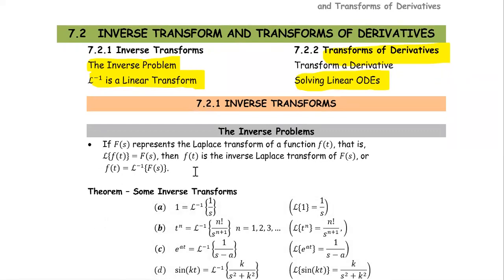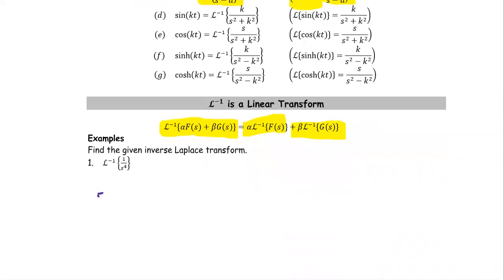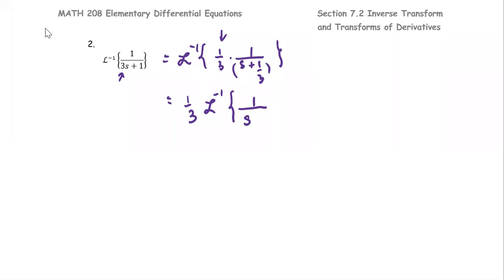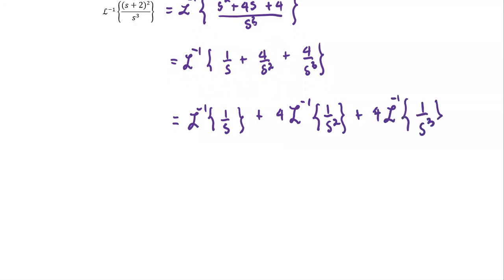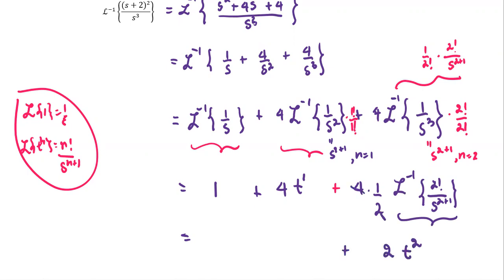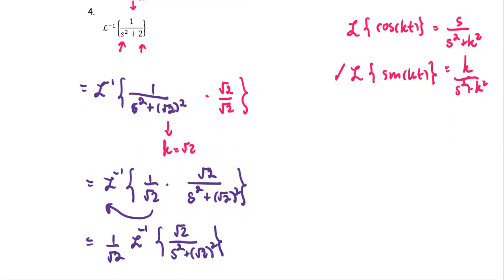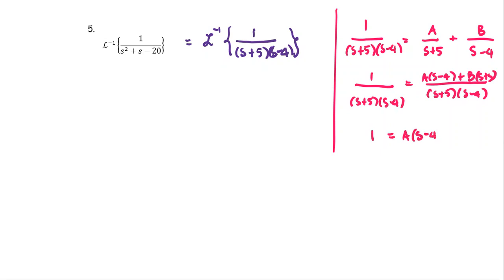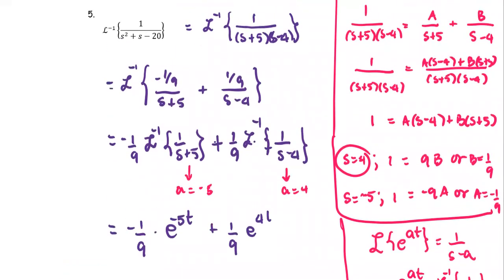M208 Sec7_2 Inv Laplace Transform - Ex1-5